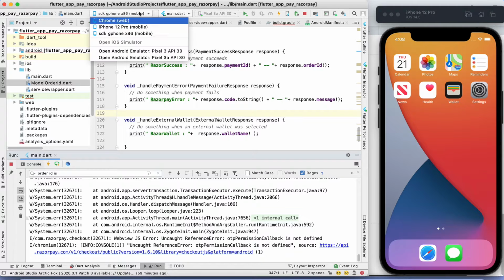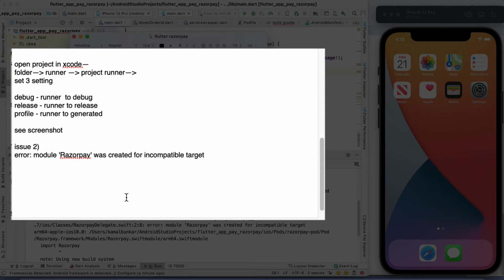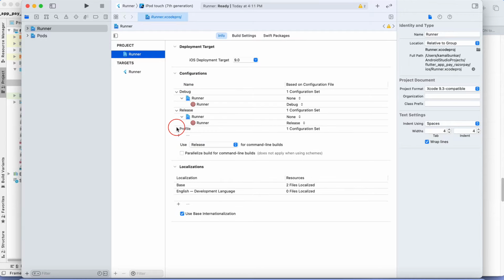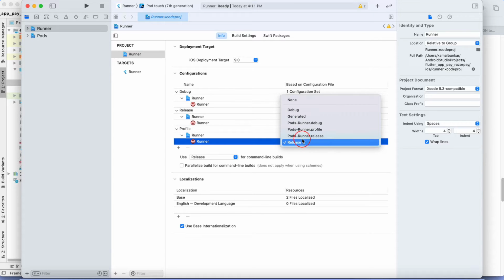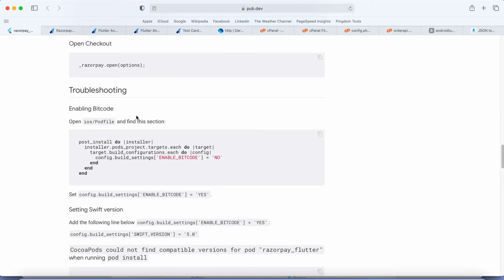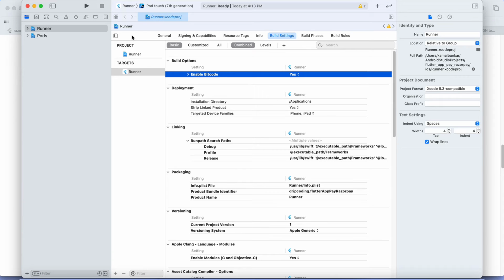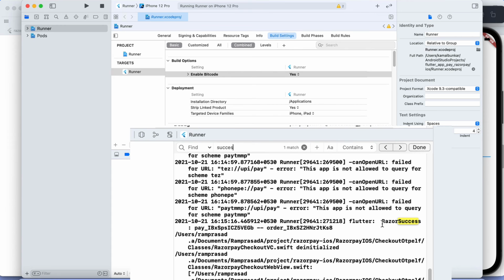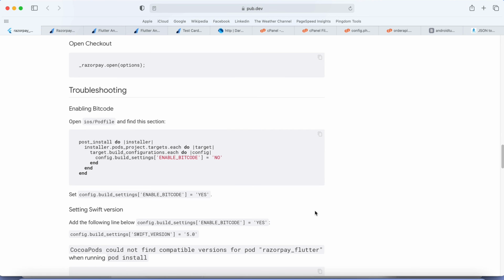Flutter Razorpay -Start Payment on iOS App